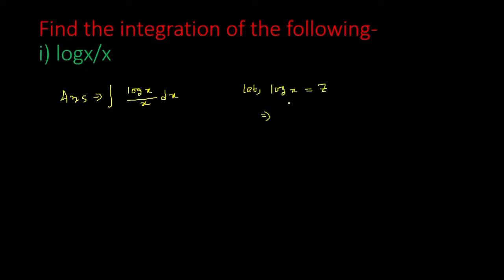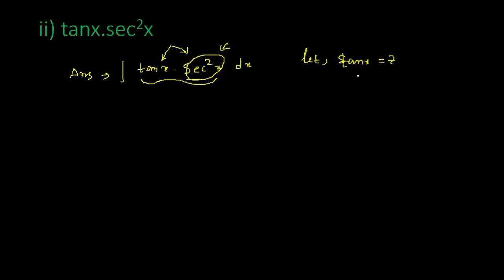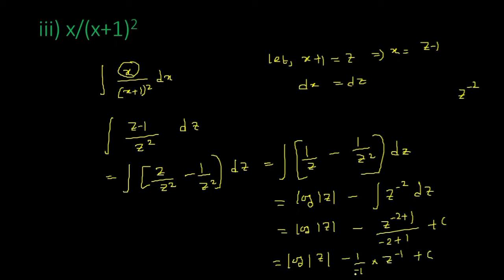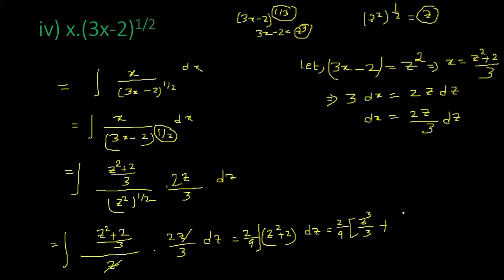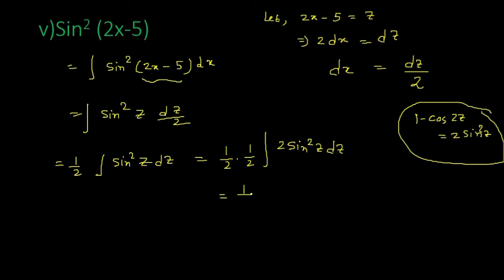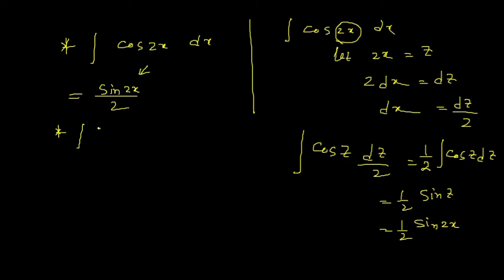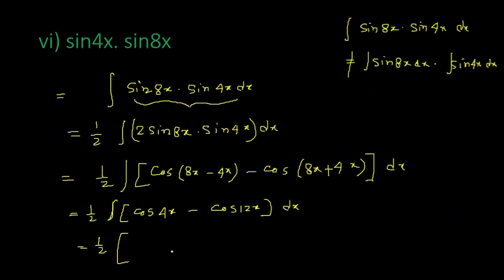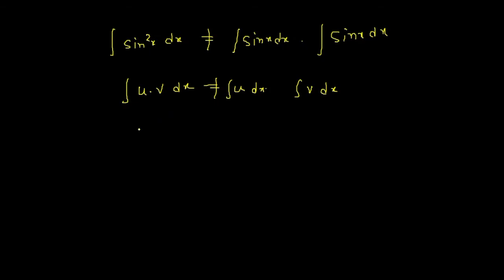Integration (substitution method)|part-2| (English)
This video lecture of integration will be helpful for students to find the integration of a function| relation between integration and derivative of a function|this video will help the students to do the following:
1.understand the concept of anti derivative
2. Difference between integration and derivative
3. Properties of integration
4. Formulas of integration
5.substitution method

This concept is very important for school students/students of class 11-12/students of B.sc/students of engineering etc.